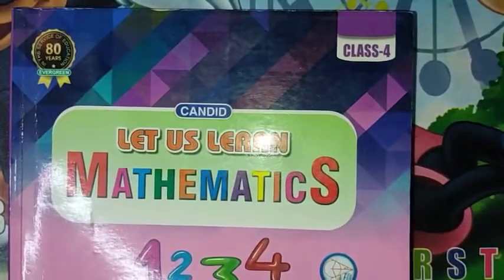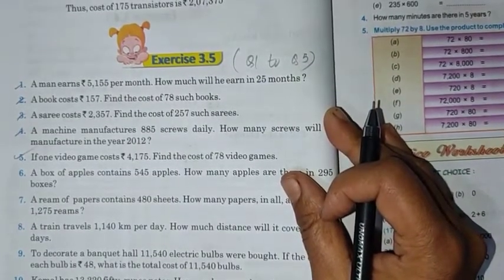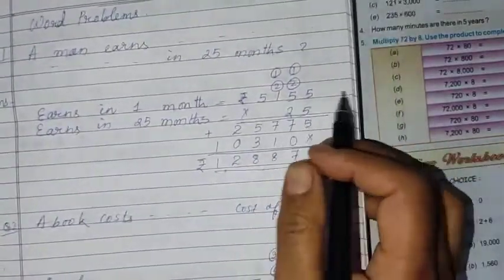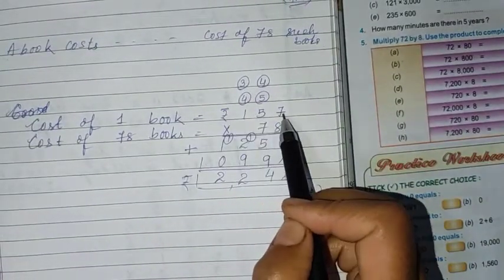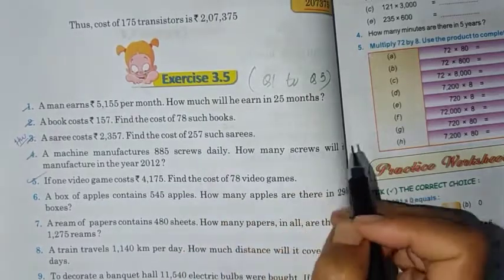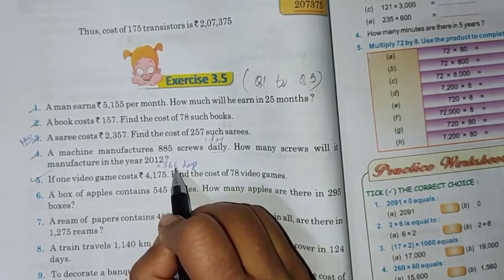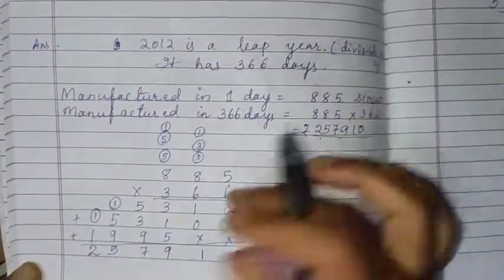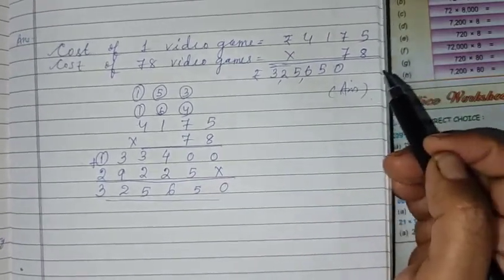Class-4,subject-Mathematics,video no-19,chapter-3(Ex 3.5)By-Mrs Sanghamitra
Class-4,subject-Mathematics,video no-19,chapter-3(Ex 3.5)
By-Mrs Sanghamitra